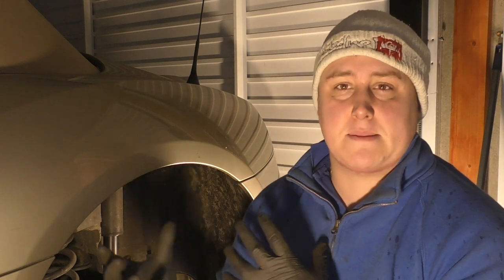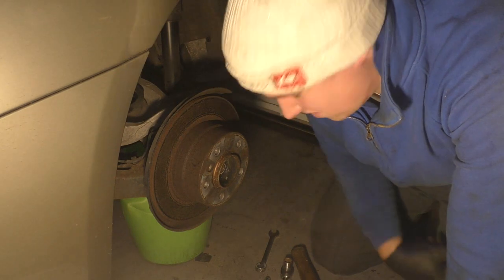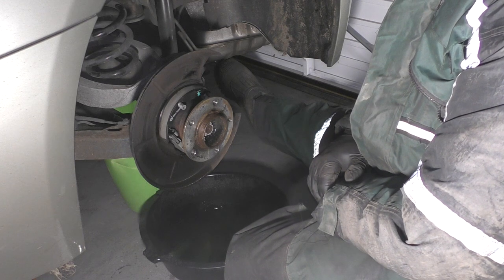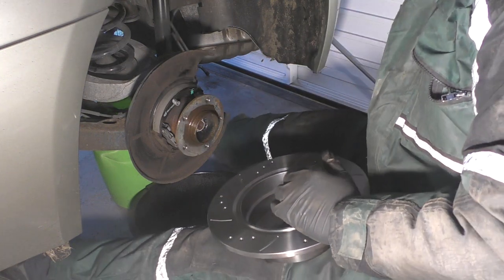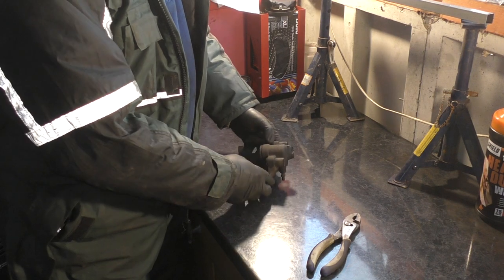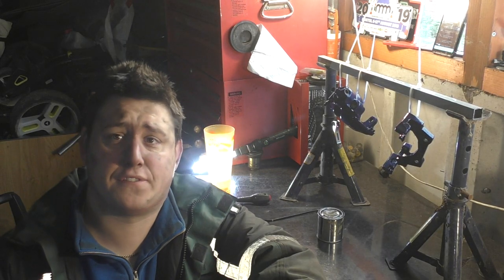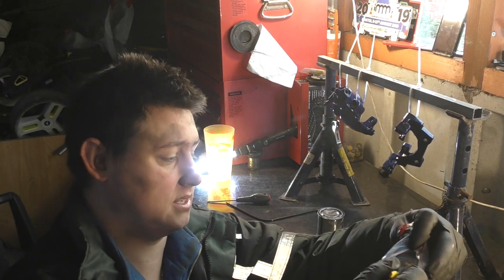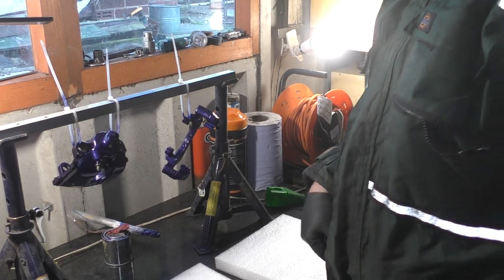BMW Z4 E85 Rear Brakes - Part 5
In this video, i turn my attention to the rear brakes, following the same same process as the front, strip, clean, paint, rebuild & refit

in this video i also adjust the hand brake shoe adjustment

it's getting very close to being finished now.